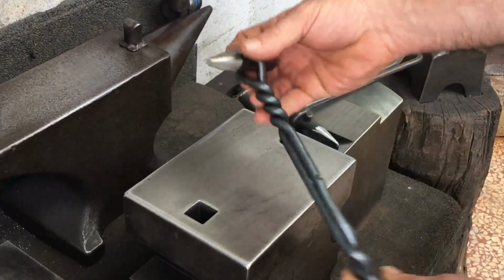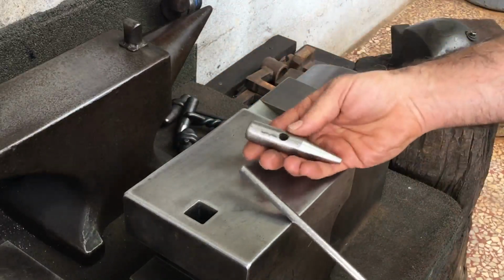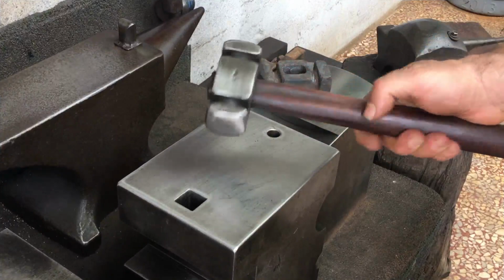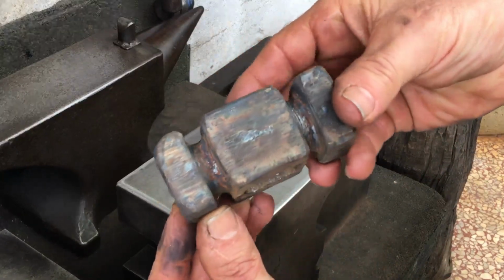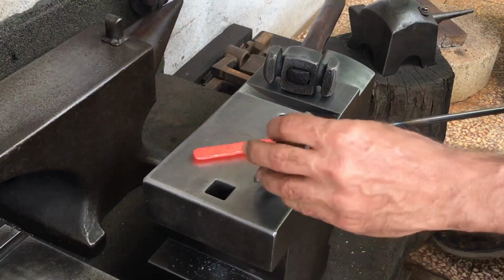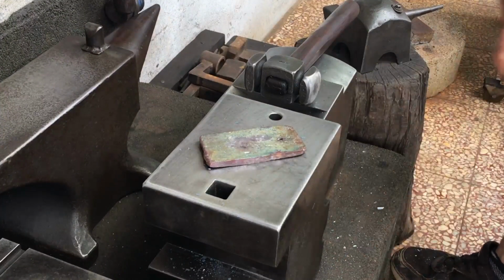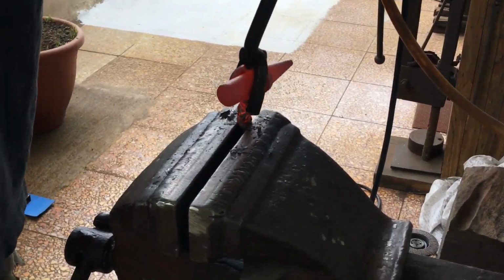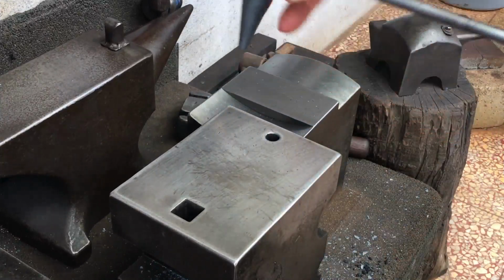Interesting Handled Blacksmith Punch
I try handling a punch in another, less uniform way.

Thanks. Glen